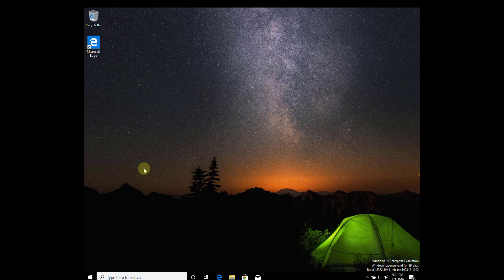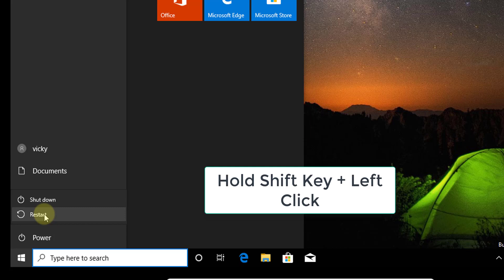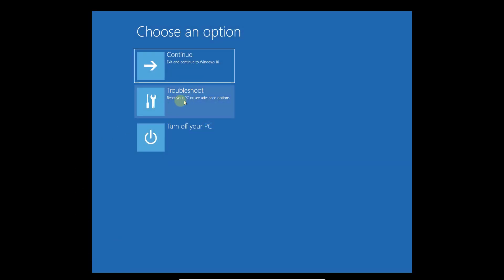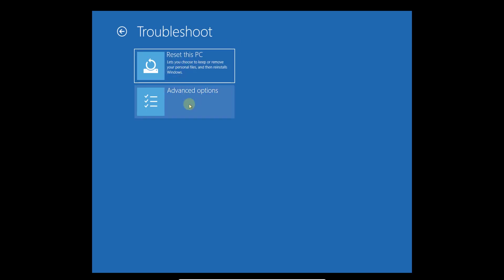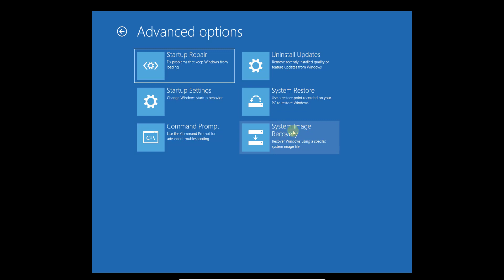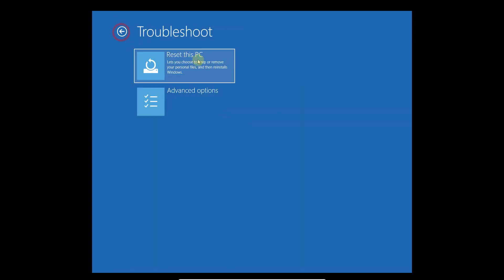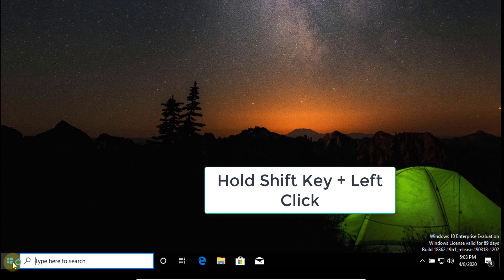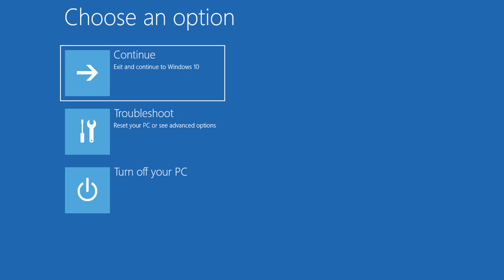How to open Troubleshoot Mode in Windows 10 PC / Laptop?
hi friends, in this video, i am explaining how to open troubleshoot mode in windows 10 to fix the issues or reinstall windows or repair your windows os.